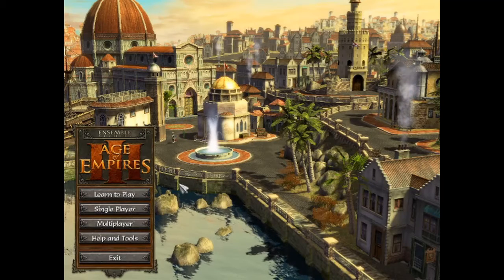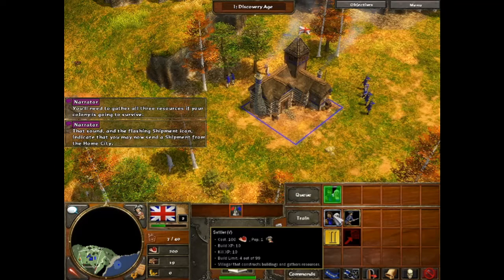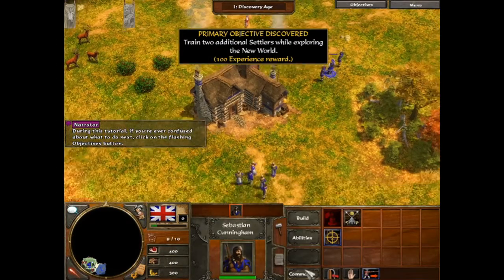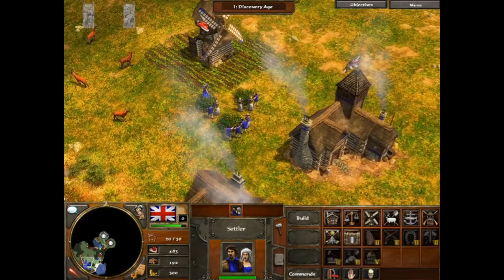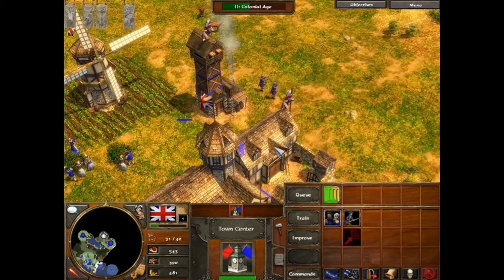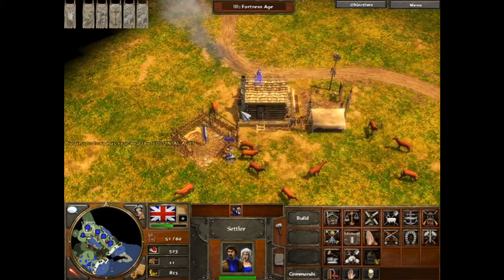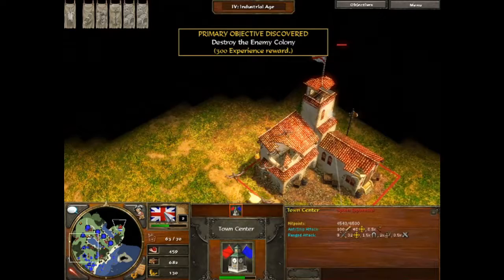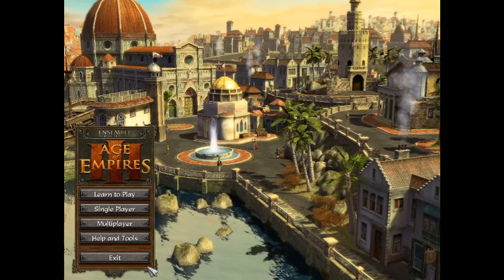AOE 3 Tutorial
I play through the start of Age of Empires 3! How many times can I say "Oh, Interesting"